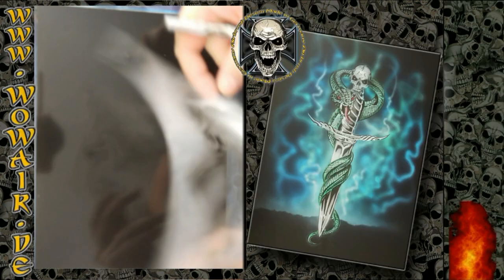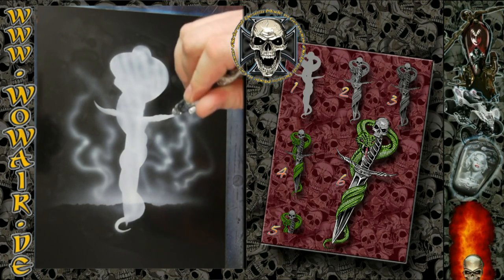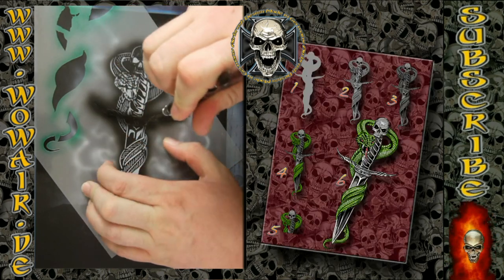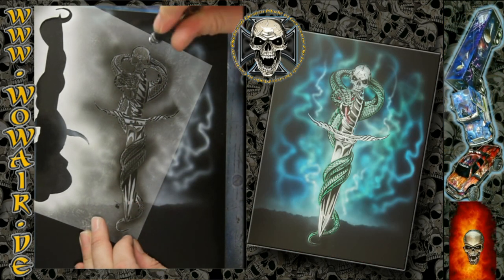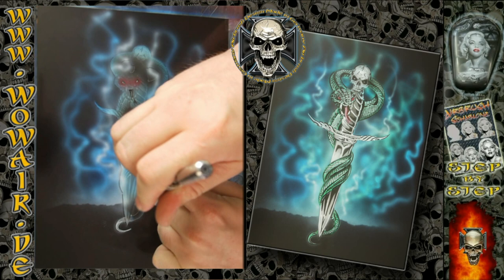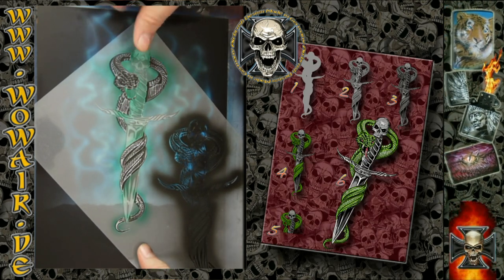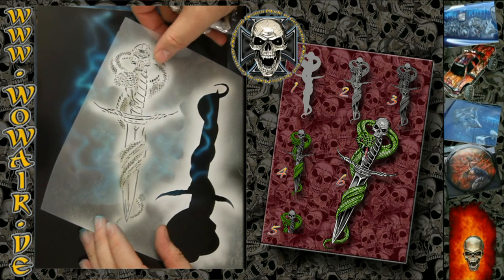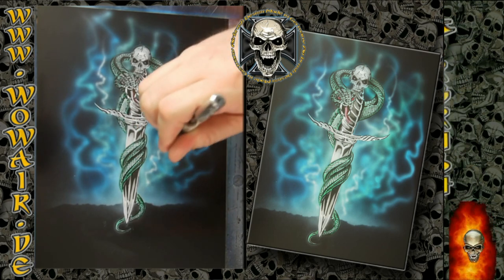Airbrush by Wow No.514 " Skull Dagger " HD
Airbrush mit der Schablonentechnik für das perfekt und schnell gemalten Bild von einem Dolch mit Schlange.
Airbrush with the Stencil technique for the perfect and fast picture of an Skull Dagger .